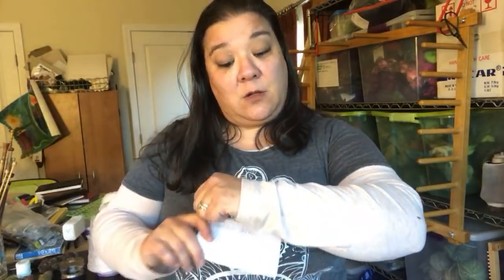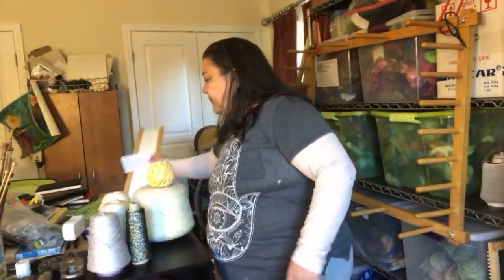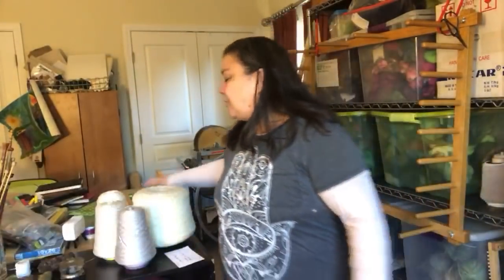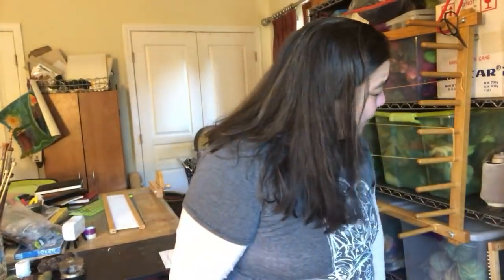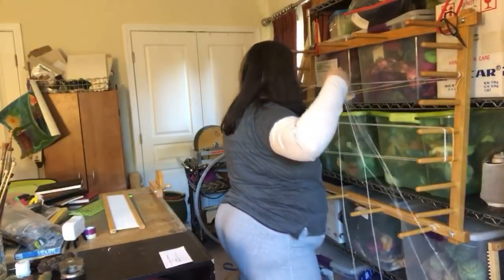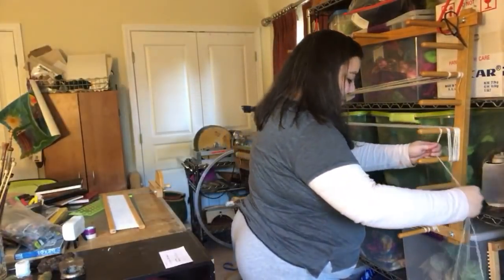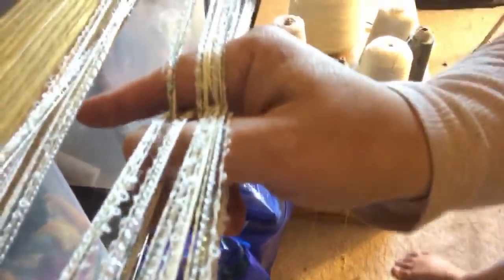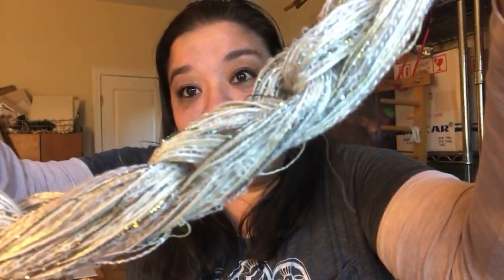Woven Art: winding warps for woven bracelets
I am using my warping board to wind some warps for woven bracelets.

It is my mission to inspire you to find possibility in the fiber art you make, embrace being the artist you are, and get your visual language out into the world.

Ravelry: UrbanGypZ